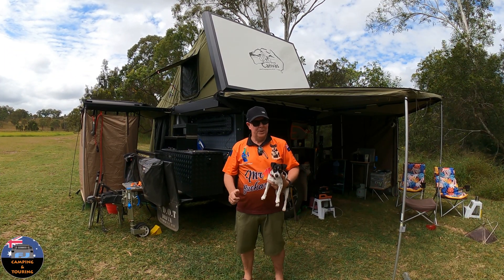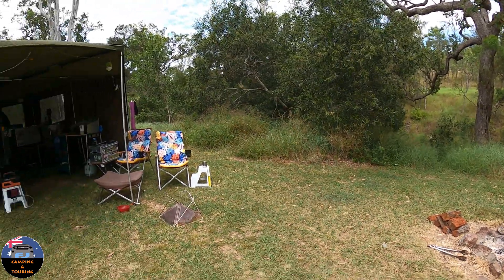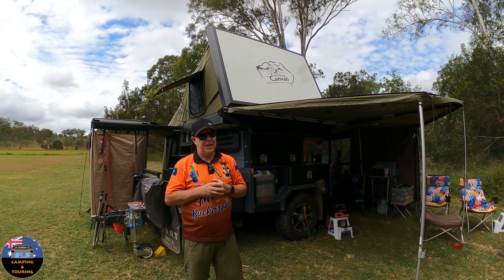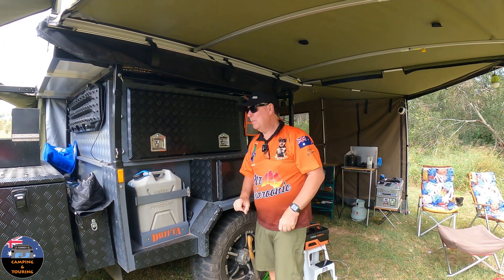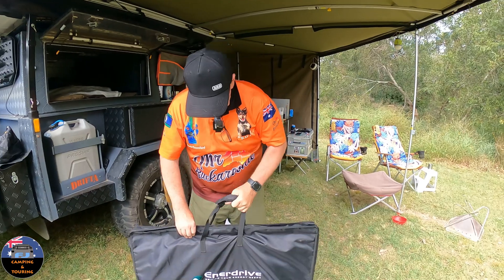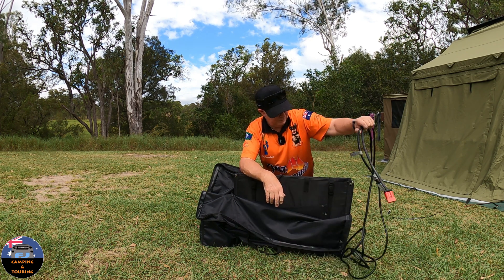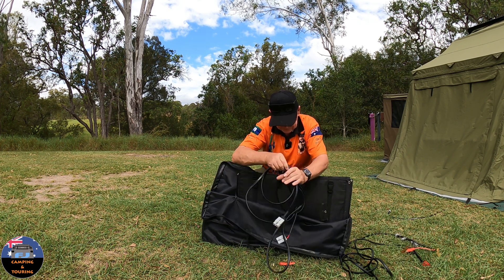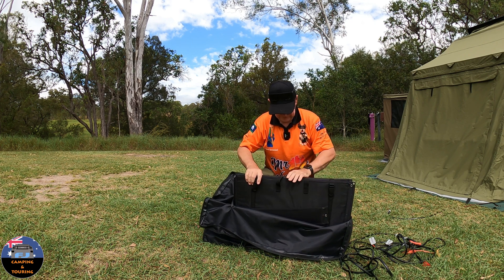How do I charge my lithium battery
PS after I’ve had shot this video which was a few months back these panels were discontinued but like I said in the video there is plenty places that you can buy folding panels this is an example of how I empowering my battery system I’m sure redac , hard-core , and numerous other companies produce foldable solar panels you just have to find the one that is suitable for your application these ones suit of mine cheers￼